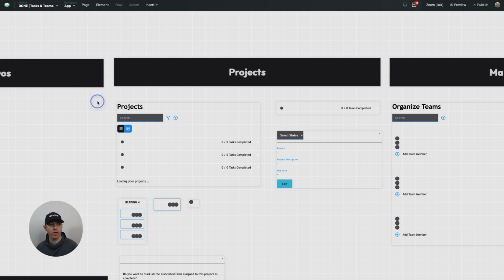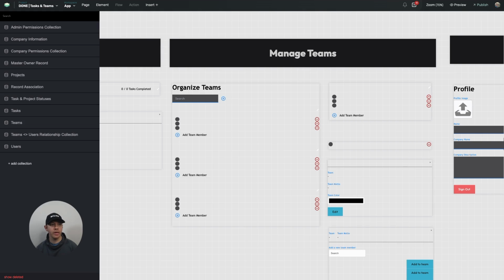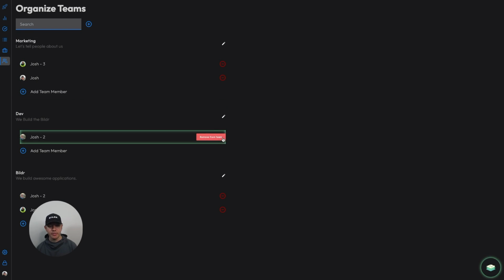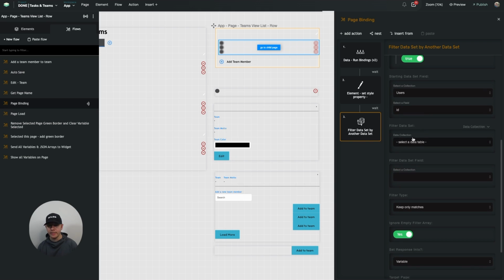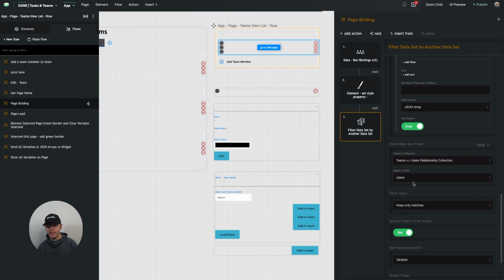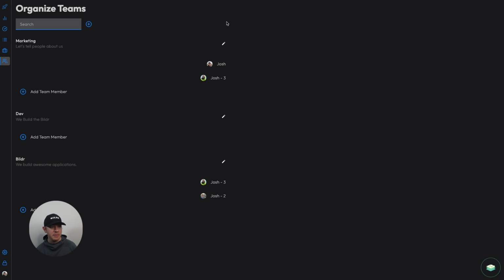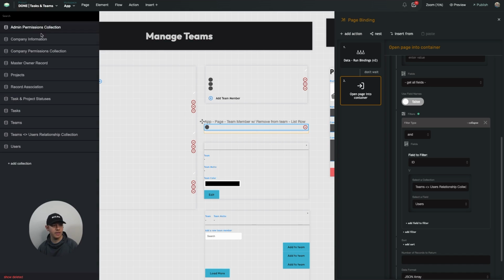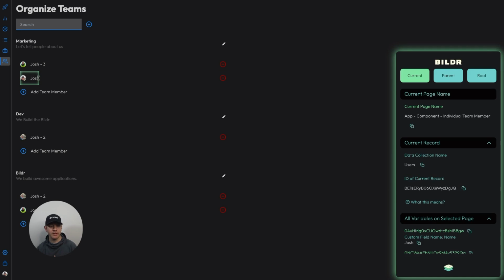Bildr 101 | Many-to-Many Collection Relationships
This is a video about setting up & filtering for Many-to-Many Collection Relationships.

We discuss two key ways of filtering data through Many-to-Many relationships and how you can create any data structure you want with the right types of relationships.

00:00 Bildr 101 | Many-to-Many Collection Relationships
00:02 Many-to-Many Teams & Users
01:38 Teams & Users Relationship Collection
02:49 Demo & Setup for Relational Fields of Many-to-Many Teams & Users Relationship
03:20 Many-to-Many Relationship Setup in Data Binding
04:25 HOLDR UP - Set Many-to-Many User Relationship Records With Actions Instead
05:08 Delete Current Relationship Record
06:06 Start with the End in Mind - Filter Dataset by Dataset
10:02 Review & Repeat
11:34 Remove Data Binding & Replace Repeating List Page
14:26 Showing the User Info with Open Page into Container & Passing Specific Record
16:29 Demo Many-to-Many Data & Open Page with Specific Record with Bildr Explorer